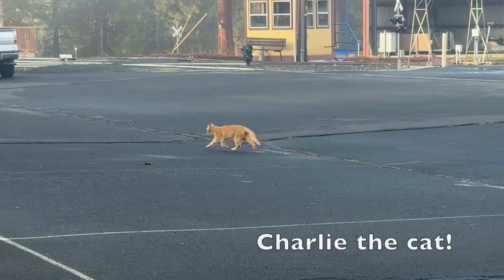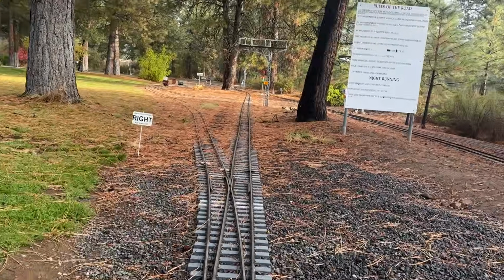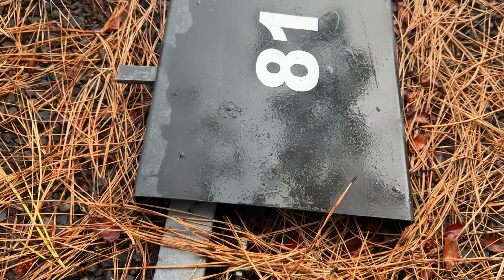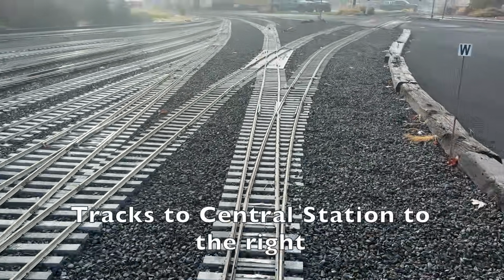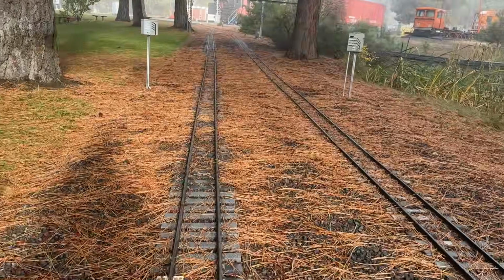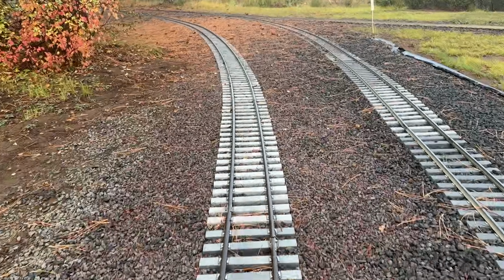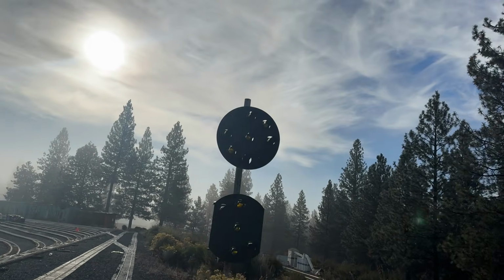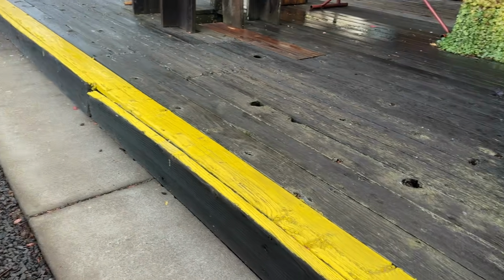Train Mountain Fall Colors 1: Frozen rails! Misty morning ride around the yard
This series includes the 2025 Fall Colors meet where we had some unseasonably cold daytime temperatures and some rain. We'll show you around the main yards and we can both learn about more subtle aspects of railroad signals and yard limits. Later in the series we'll go all the way out to Hope and back to see the aspen grove and other leaves change color.

For a list of full size railroad equipment on display at TM

Pacific Journal Pad LLC: my business sells journal lubricating pads for plain bearing railroad equipment from full size to 15" gauge. We also sell genuine journal pad animals like sheep, llamas, goats, bison, mammoths. And now we do cameos, shout-outs, and real track miles with your animal in a video before we send it for an extra $10: Follow this link and use the contacts tab to send a message

Animals:
Small sheep, goats $15
Large sheep, goats, bison (over 4") $20
Llamas, mammoths $25
Cameo video feature add $10